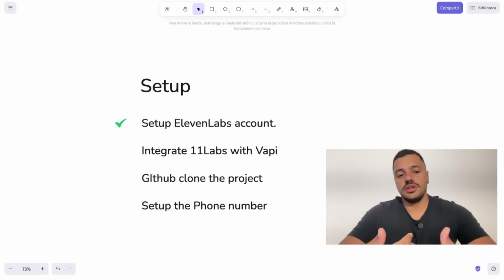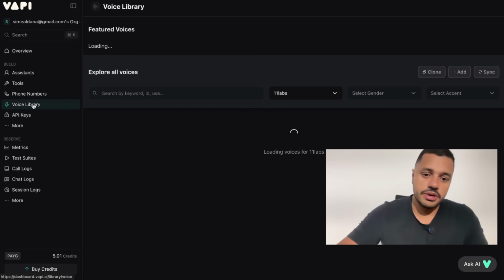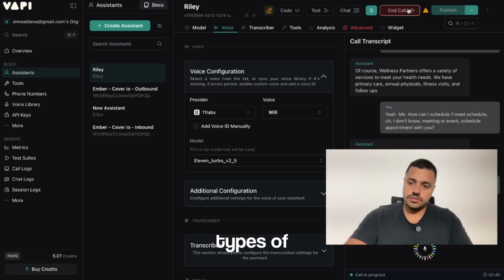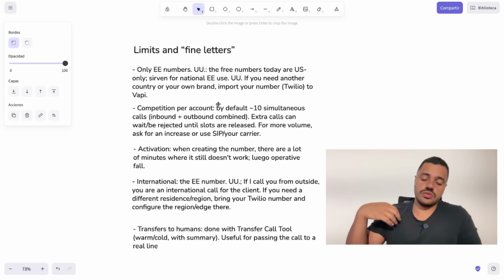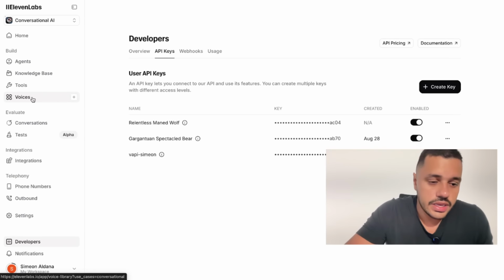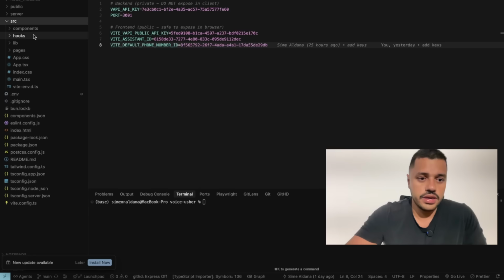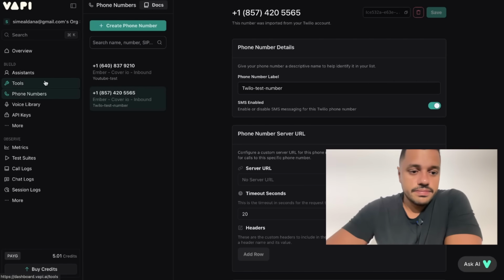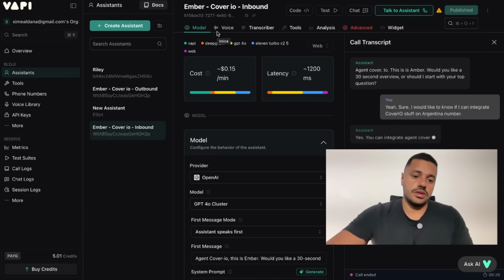Build an Inbound/Outbound Call Agent with Vapi (Real Phone Number)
Want to master AI voice agents? Apply to my 1-to-1 mentorship and build your first agent in 30 days

Launch inbound and outbound agents in the app with a real phone number. Explore the app

Build an inbound/outbound voice agent with Vapi from scratch: set up the agents, claim a free Vapi phone number, plug it into a simple web app, and place real test calls. Along the way, we cover key settings (prompting, STT/TTS, routing, and webhooks) and discuss benefits and limitations. latency, audio quality, free-plan caps